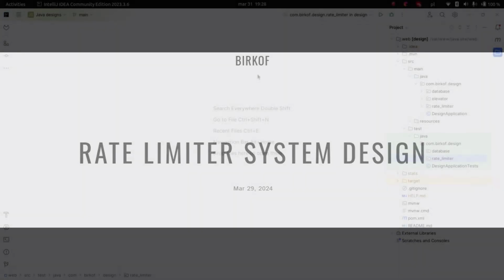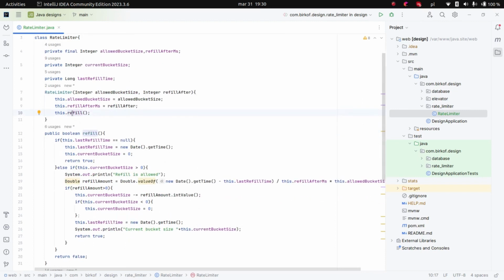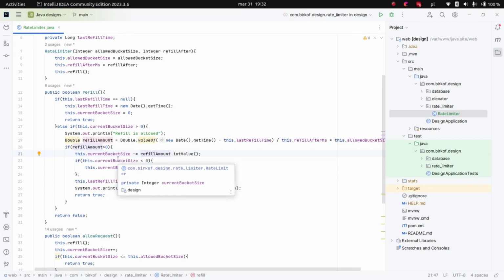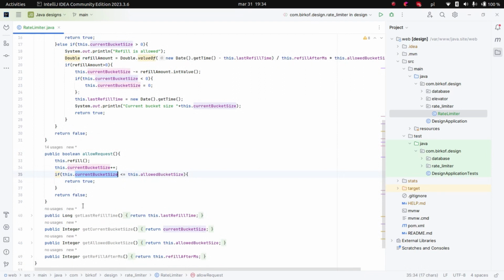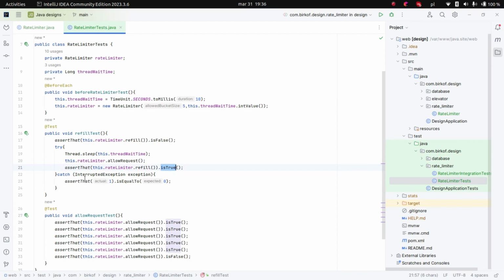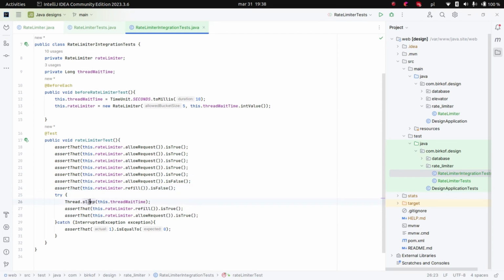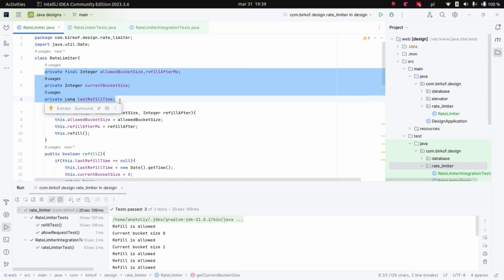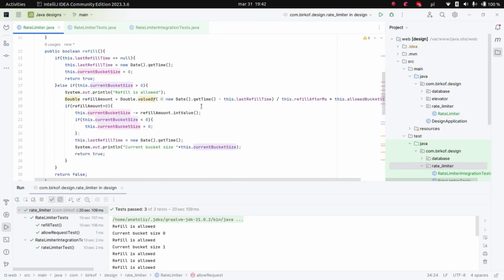Rate Limiter System Design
Simple, fast and scalable rate limiter system design to your attention.
System design is prepared in Java, code and test are under discussion.
Also link to Gitlab repo where you can find the source code of the design